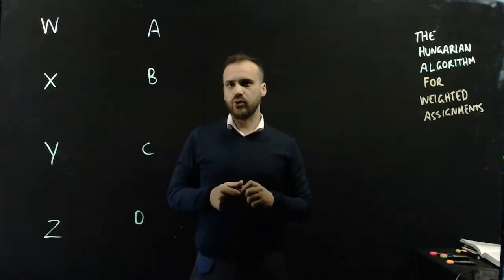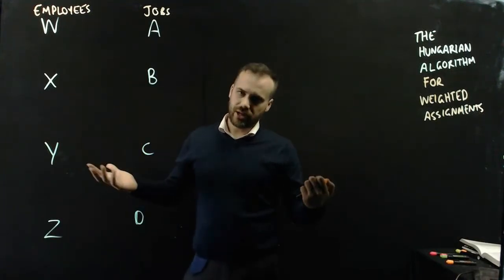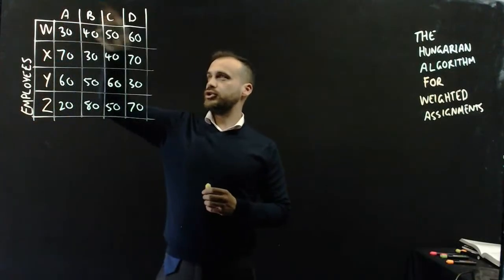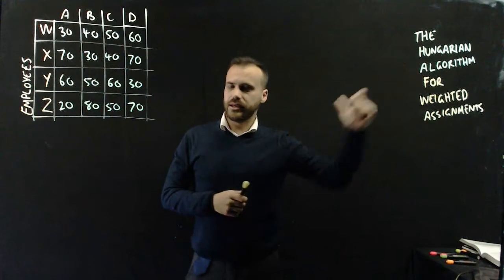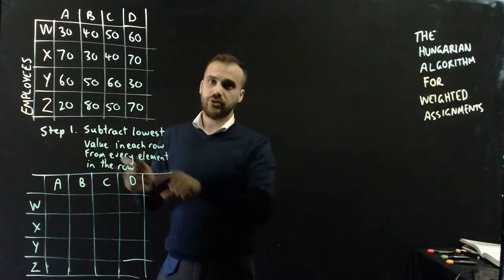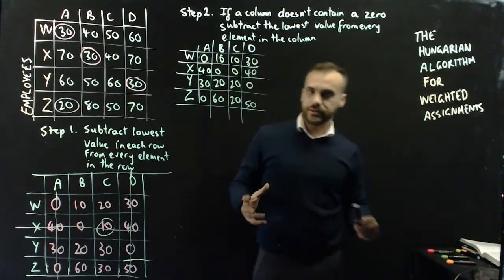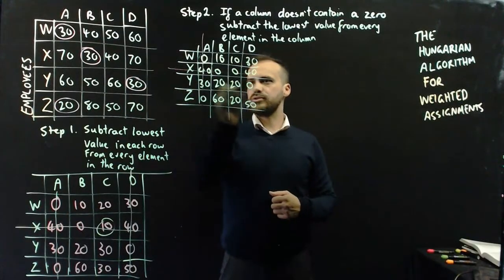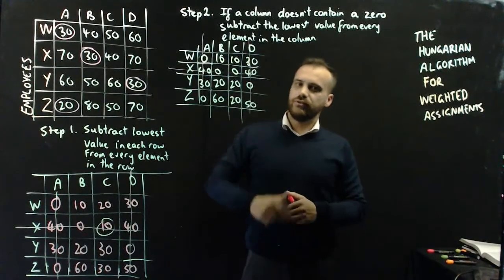The hungarian algorithm for weighted assignments